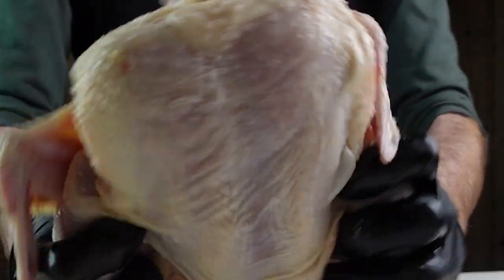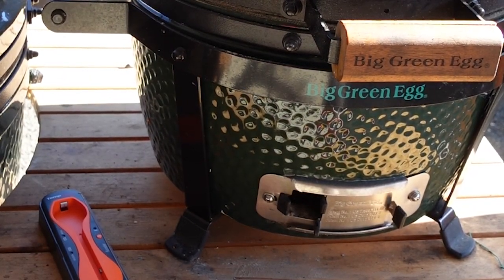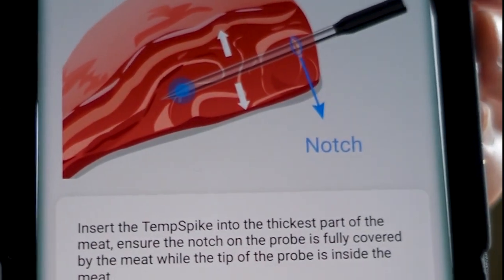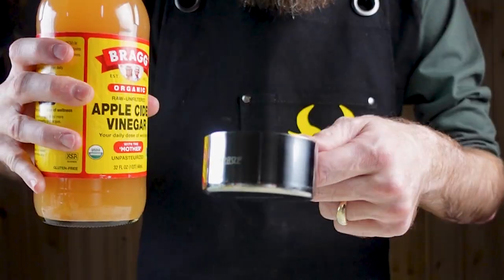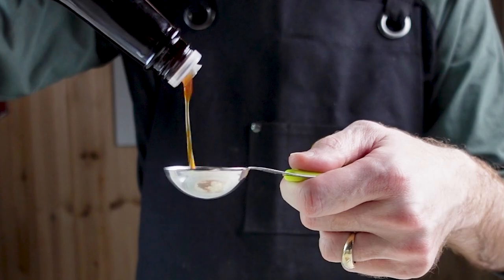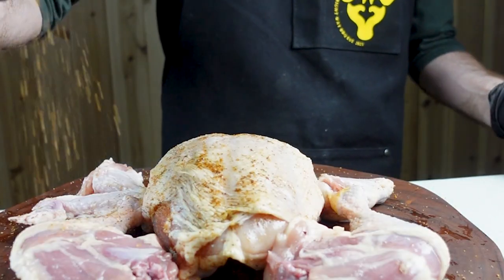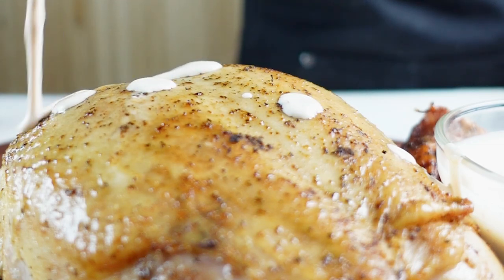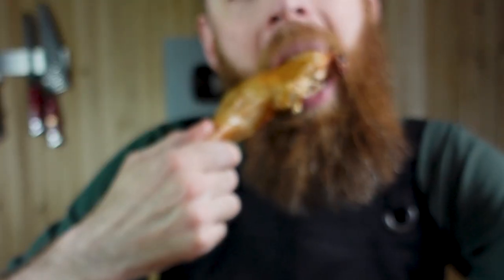Thermopro Tempspike Has alot of amazing features!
CODE 20URGCBH

18 piece Victorinox knife set
Victorinox Chef knife
6inch Boning knife
10inch Breaking knife
10 inch Victorinox Fibrox Pro Butcher Knife with Granton Edge
SHARPENING TOOLS

10 inch Steel
BBQ ITEMS

BBQ GRILLS